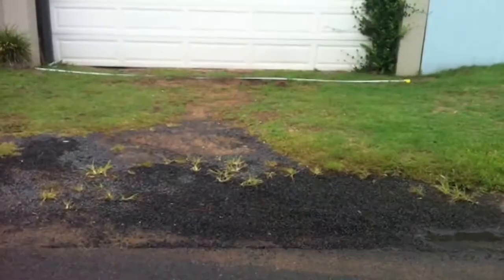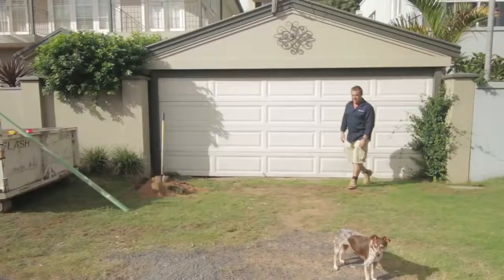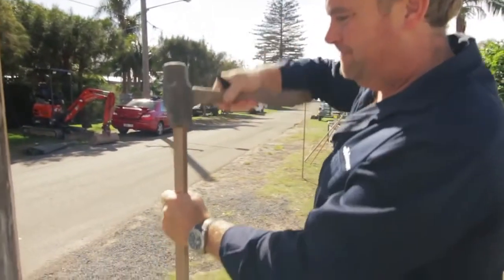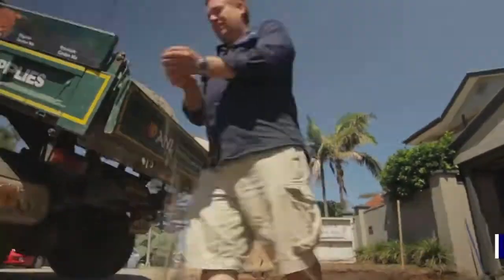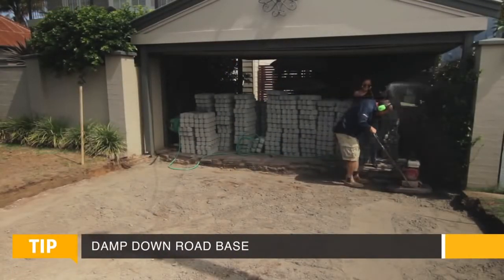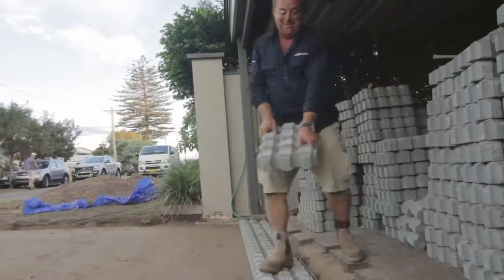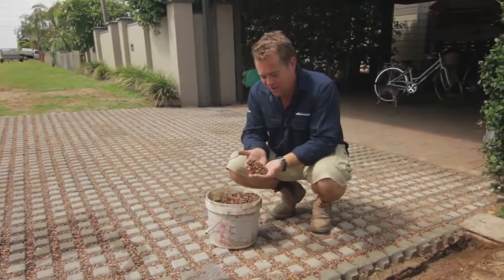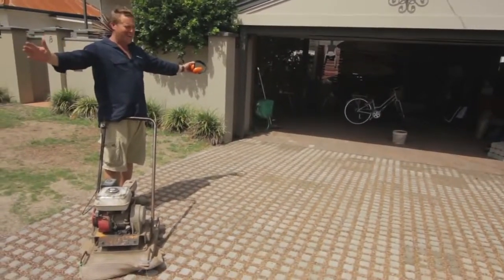How to build a driveway DIY with Turfgrid